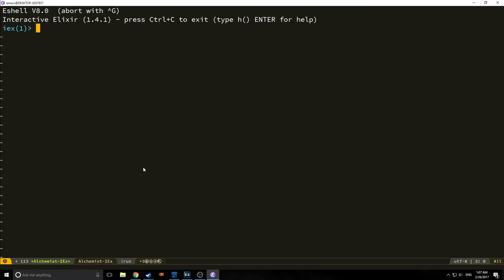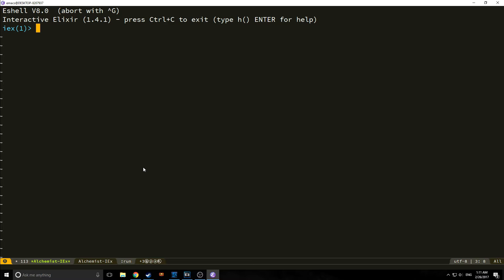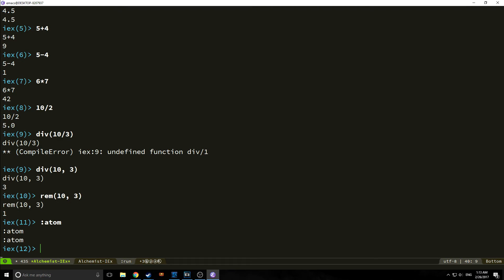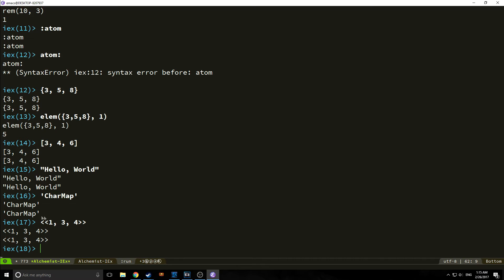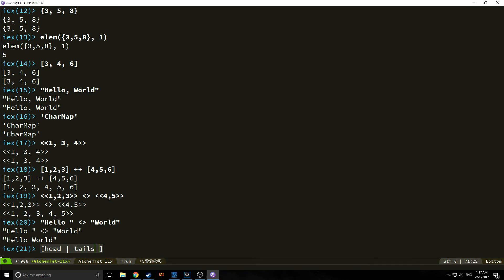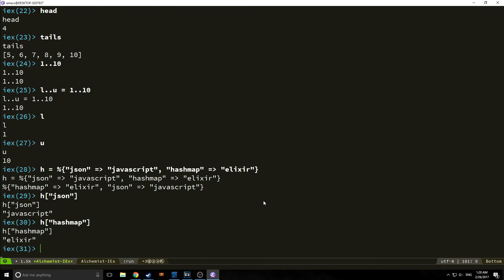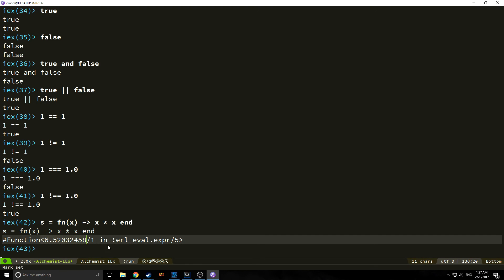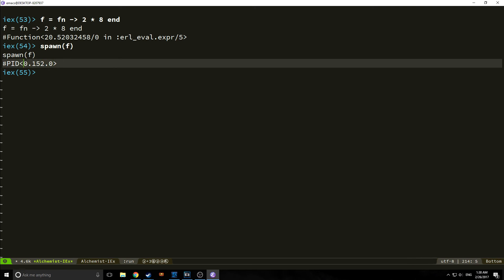elixir tutorial part 1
In this tutorial, we look at the basic concepts and syntax of Elixir.

BTC: 1ExBSiaEa3pceW98eptJwzR9QHrYZ71Xit
ETH: 0xD210Ea51F1615794A16080A108d2BC5471F60166